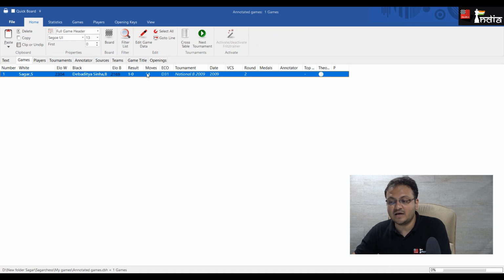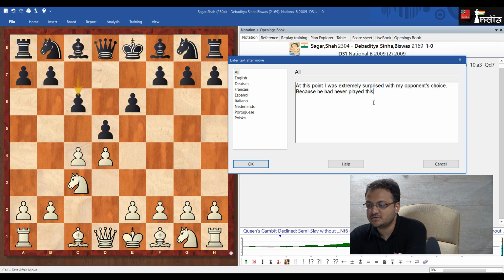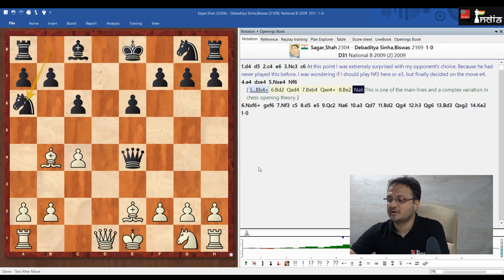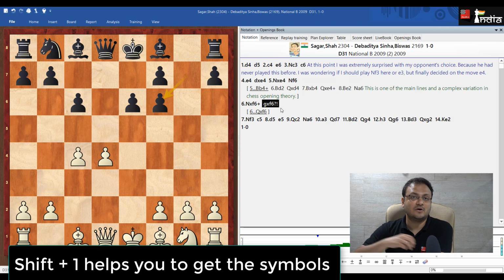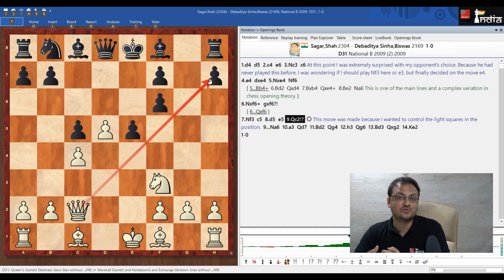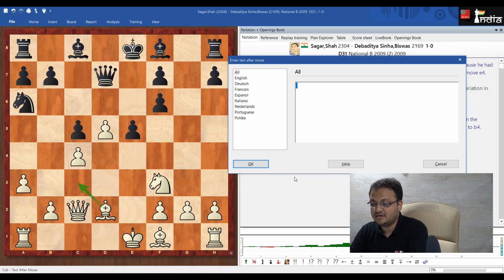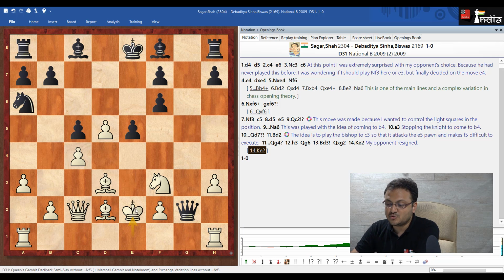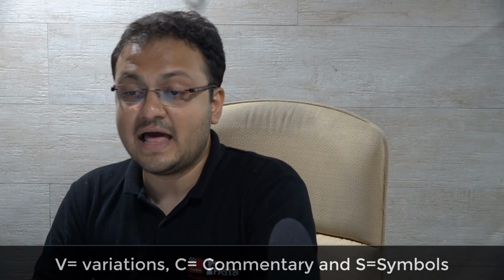ChessBase 15 tutorials Part II | How to annotate your games?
ChessBase 15 is the most powerful chess software that is available out there. Right from top players like Anand, Carlsen, to any ambitious tournament player makes use of this software. But not many people are aware of how to make use of this powerful tool. In this series IM Sagar Shah answers this question of how to make the best use of the ChessBase 15 software.

Part II of this series deals with how you can annotate your games using the ChessBase 15 software.

Video: Sagar Shah and Avathanshu Bhat